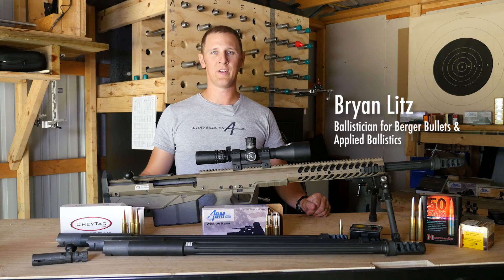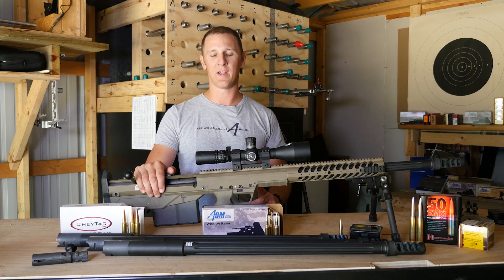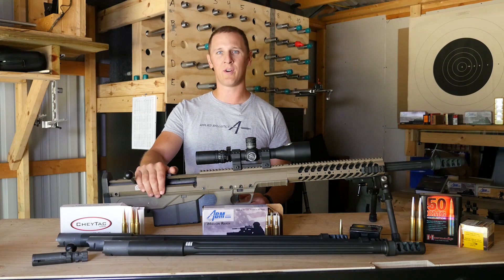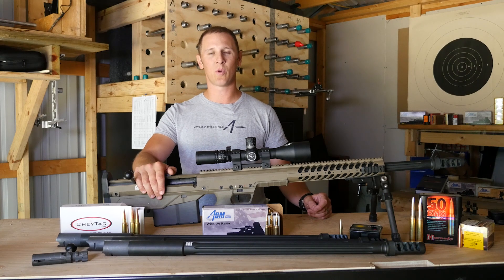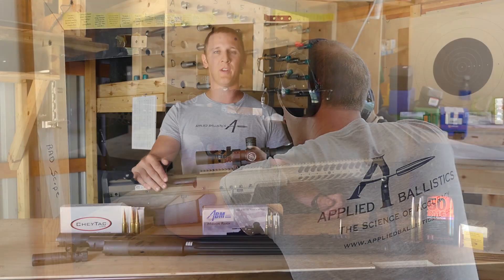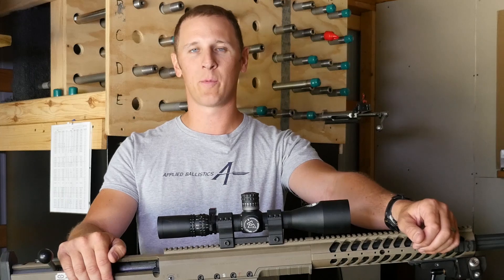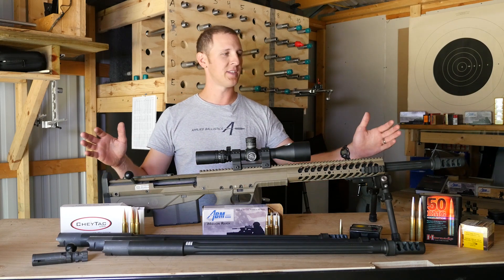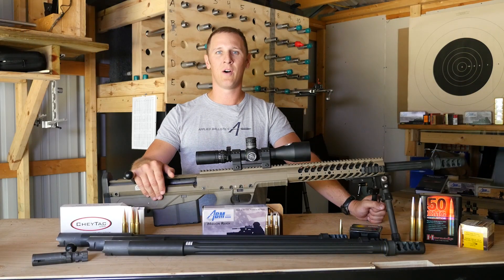Large Caliber Rifles | Applied Ballistics with Bryan Litz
Bryan Litz, Founder and President of Applied Ballistics LLC, Chief Ballistician at Berger Bullets and champion rifle shooter, talks about long-range shooting as it applies to large caliber rifles.

Find the full Applied Ballistics Instructional DVD "Putting Rounds on Target with Bryan Litz"